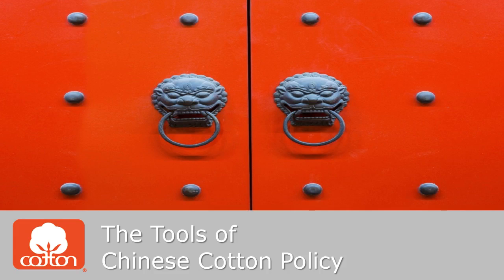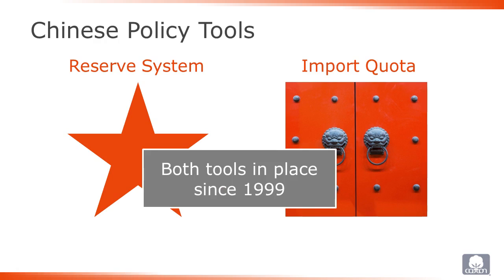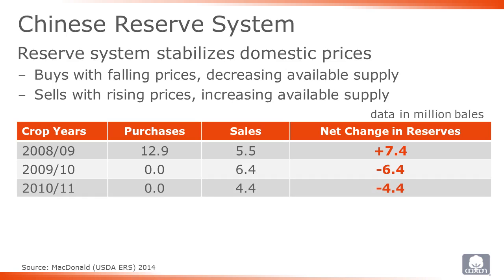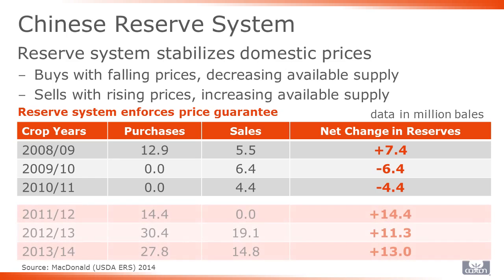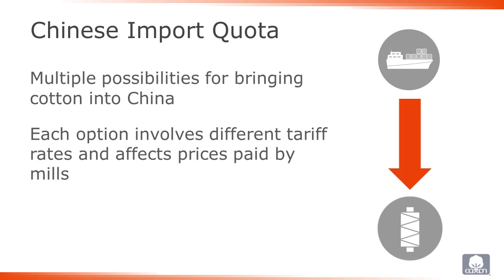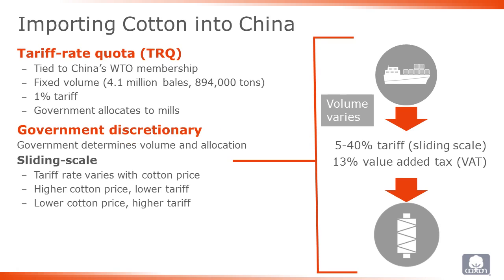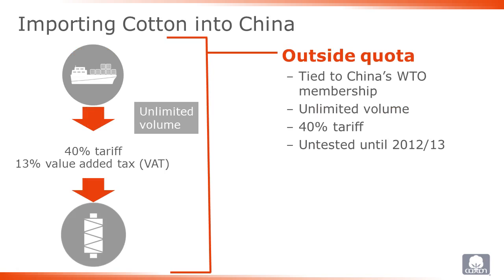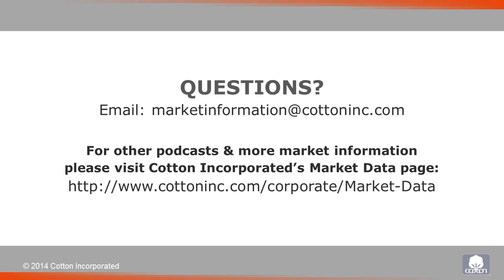China's Cotton Policy Podcast Part 2: Tools of Chinese Cotton Policy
In part 2 of this series from Cotton Incorporated, learn about the tools China uses to implement its cotton policies.